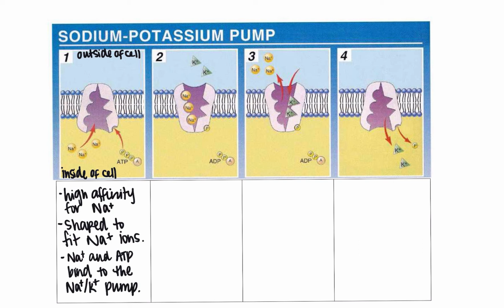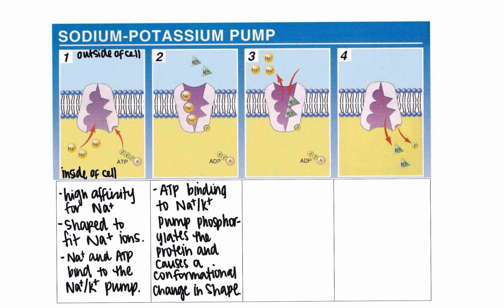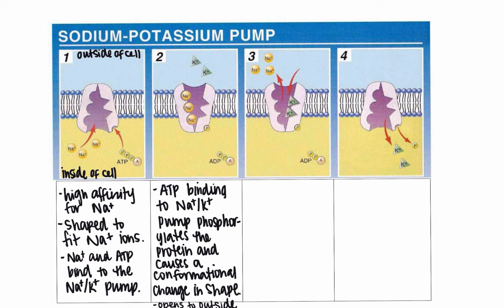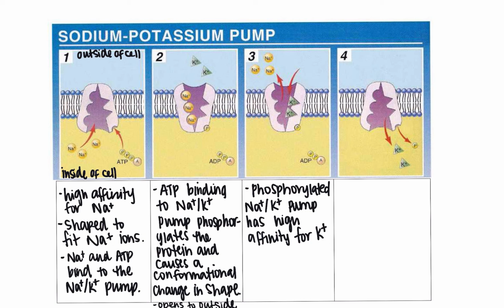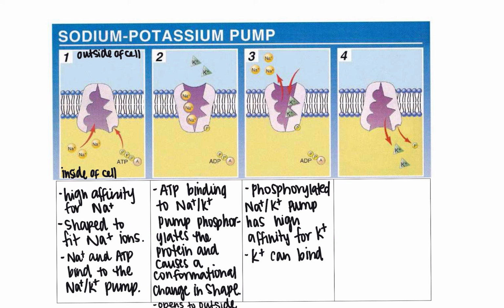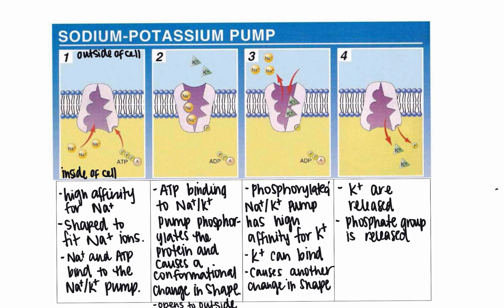QUAD: Sodium Potassium Pump